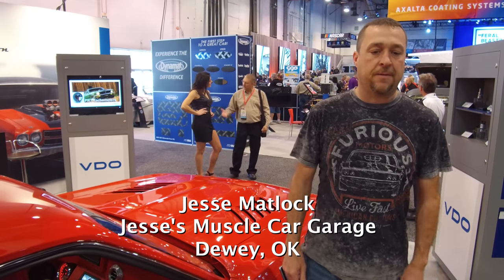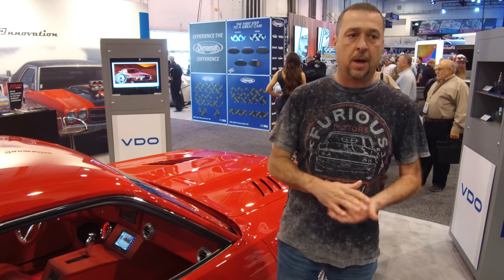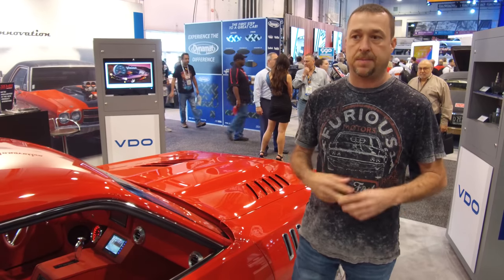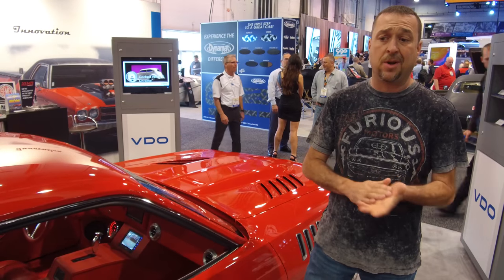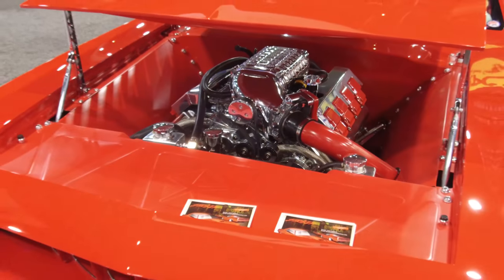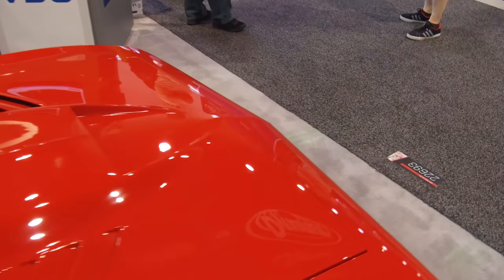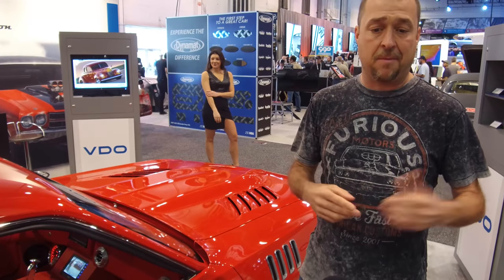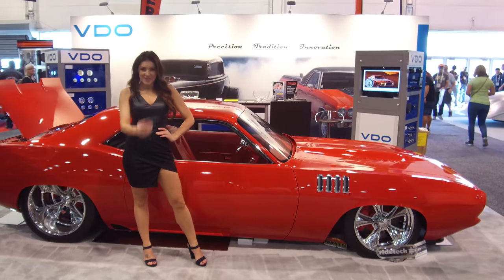Striker 1971 Cuda by Jesse's Muscle Car Garage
Jesse Matlock describes his RideTech Ride at SEMA. Built almost entirely from scratch, the 'cuda rides on Shockwaves® with RidePRO/AirPOD air suspension management. A supercharged 6.1 SRT HEMI with NAG1 overdrive transmission lives under the automated hood. It's a great mix of Pro Street and Pro-Touring. by Jesse's Muscle Car Garage.